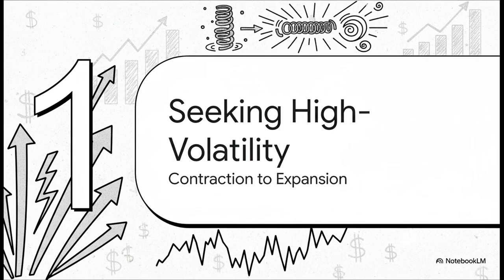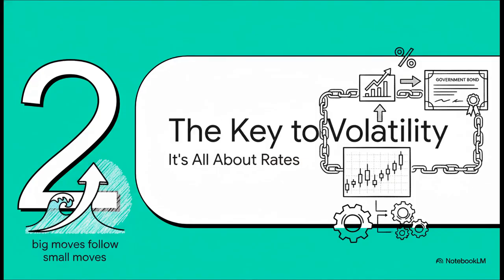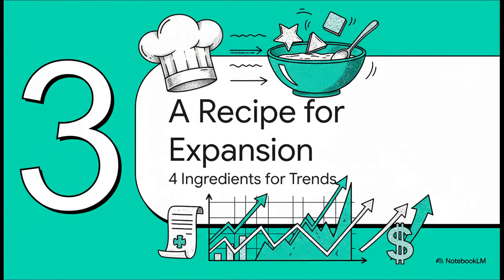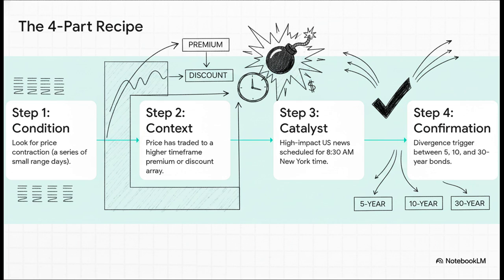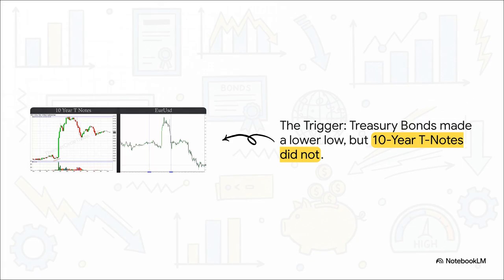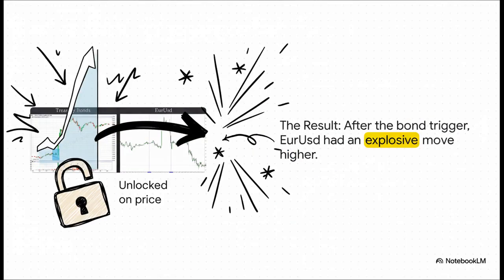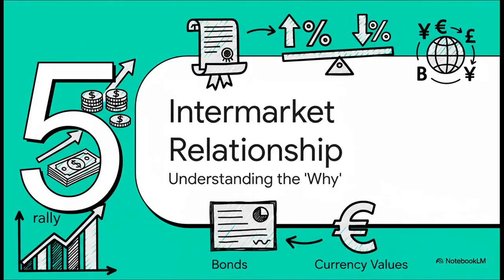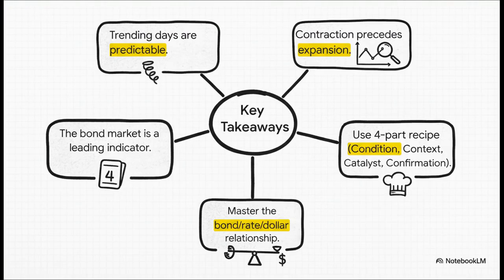AI Explains ICT | ICT Core Content | Month 10 Episode 9 | Bonds: Trading Trending Days